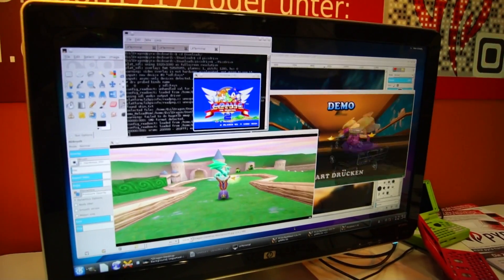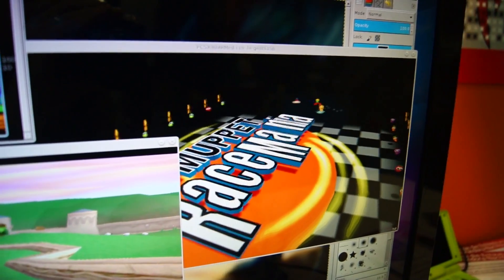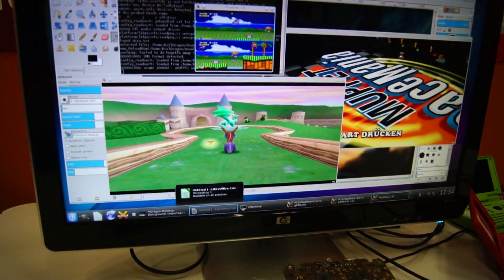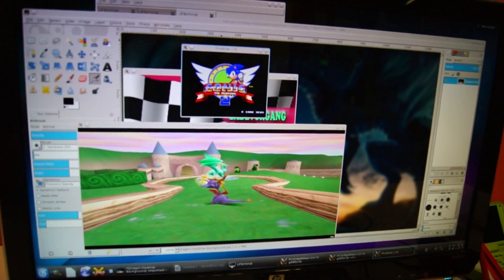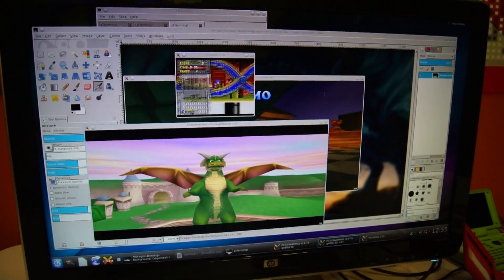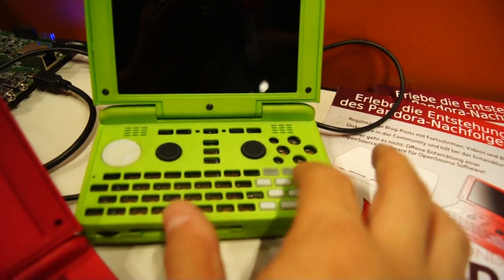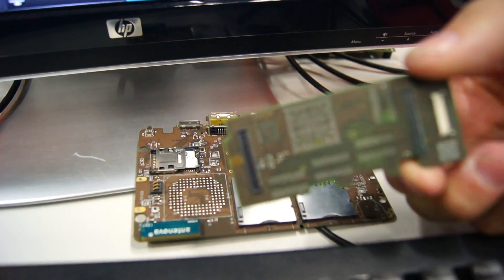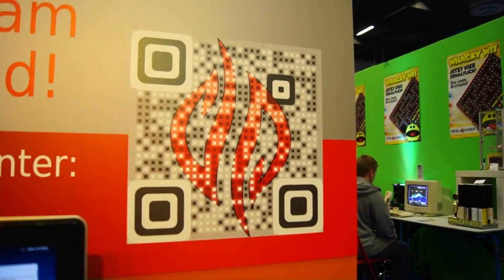Pyra Alpha Prototype at the GamesCom 2014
The current state of the Pyra being showed off at GamesCom.
Showing the speed of the devboard on a FullHD screen as well as the current version of the case (printed) and the main PCB as well as a dummy of the CPU PCB.